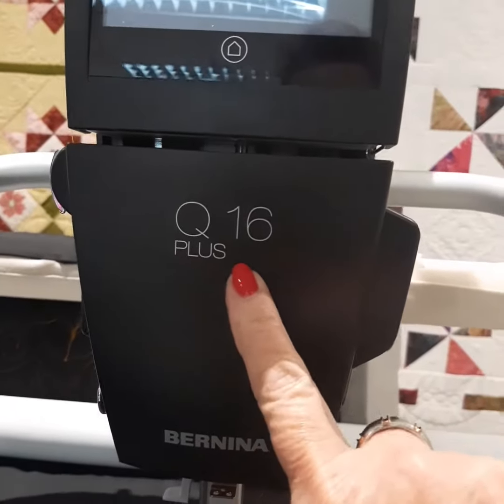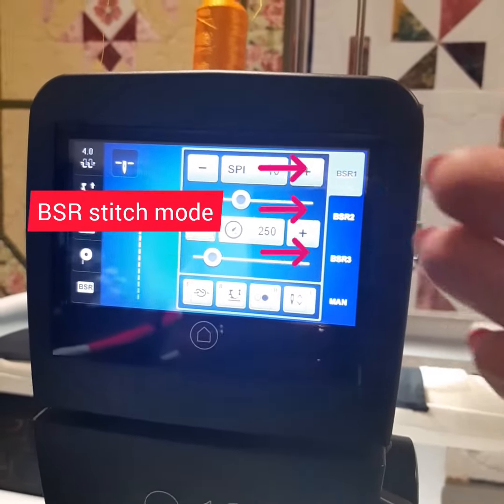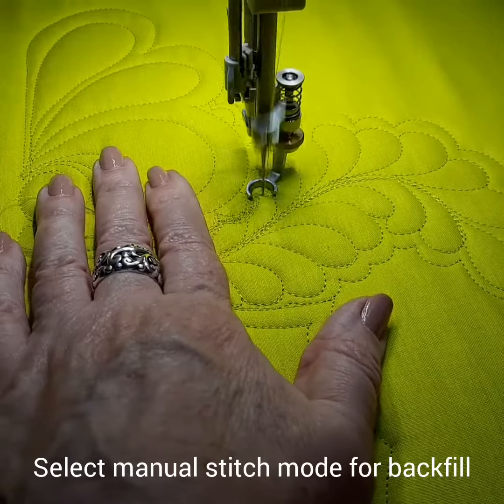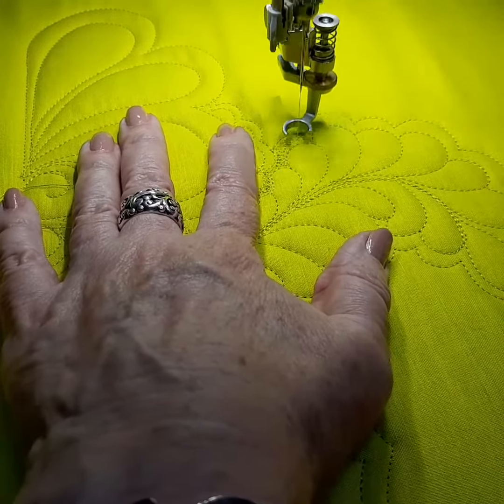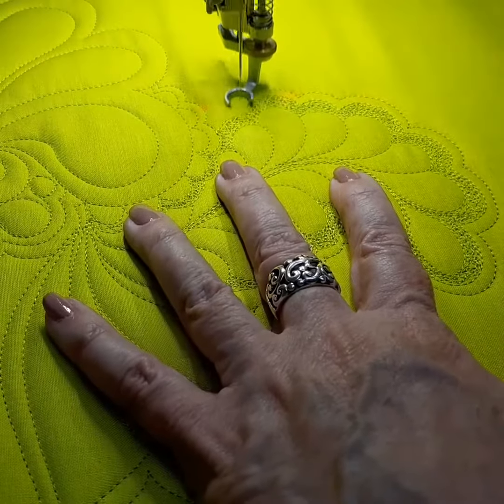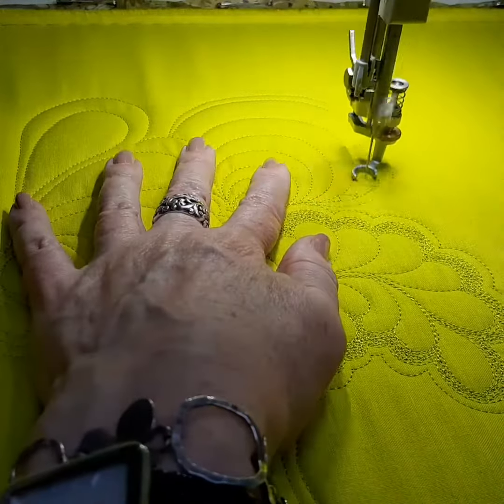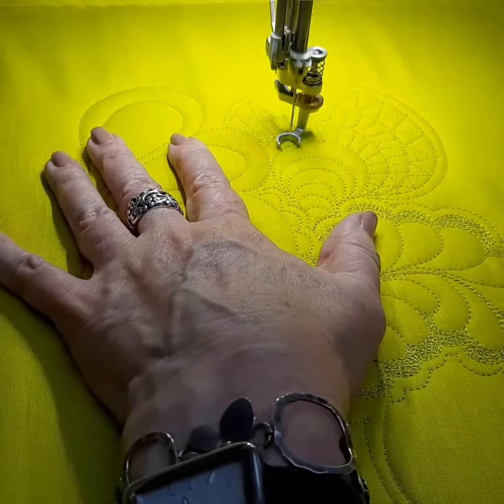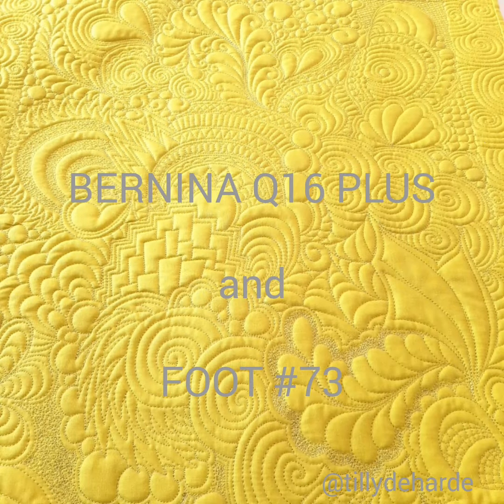Bernina Q16 Plus Adjustable Stippling Foot